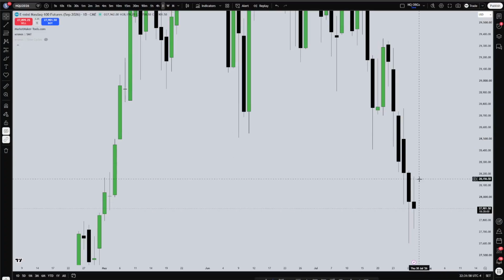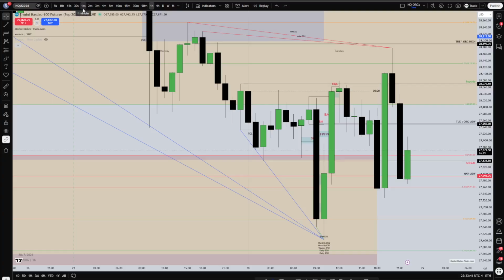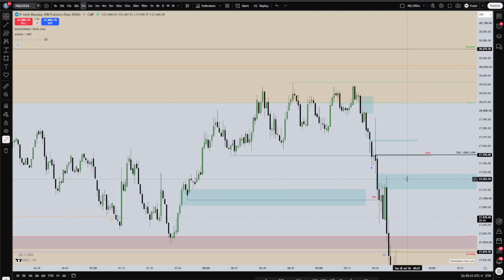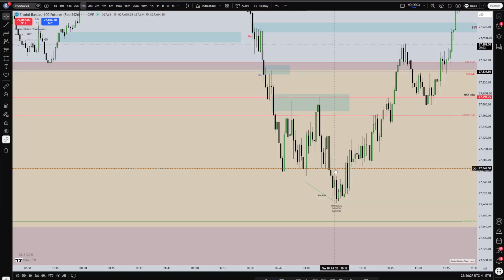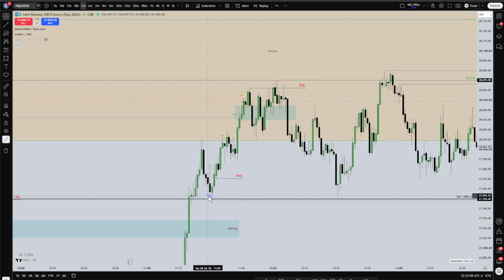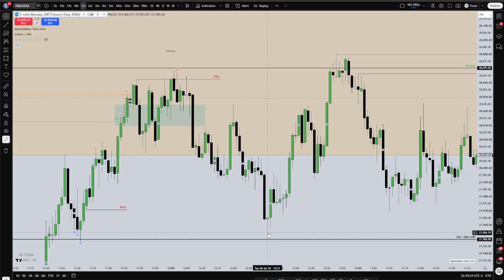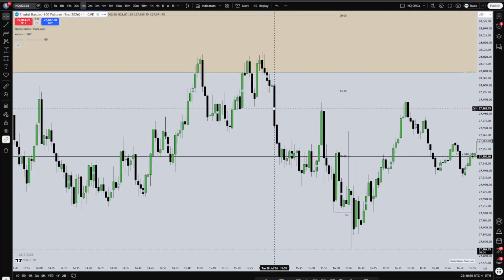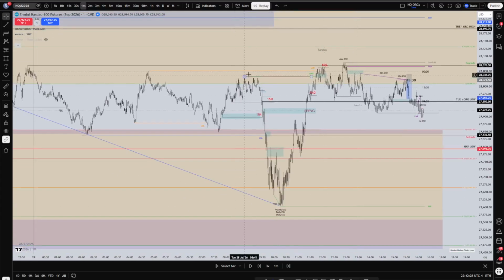NQ Trading: 2 Trades, 2 Wins | ICT Algorithmic Price Delivery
2 NQ trades and 2 wins using ICT algorithmic price delivery. In today’s Nasdaq futures trading session, I break down how I read price action, formed my bias, and executed two clean day trades.

Both NQ setups showed how algorithmic price delivery, liquidity, market structure, and ICT concepts can help build a clear narrative for Nasdaq futures.

In this NQ trading breakdown, I cover:
📈 NQ / Nasdaq Futures Trading
🎯 2 Winning Day Trades
🧠 ICT Algorithmic Price Delivery
💧 Liquidity & Price Action
📊 Market Structure & Trade Bias
🔥 Entry and Execution Breakdown

If you’re interested in NQ trading, Nasdaq futures, ICT trading concepts, futures trading, day trading, price action, liquidity, and algorithmic price delivery, follow along as I document my trading journey and break down my trades.